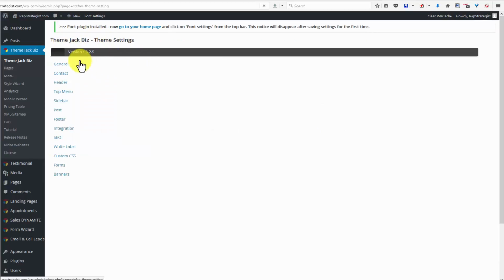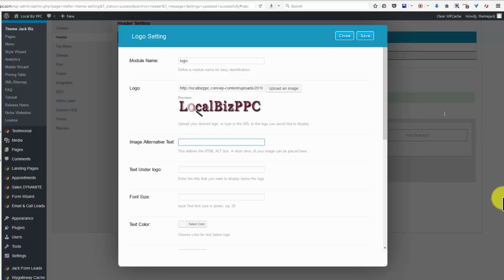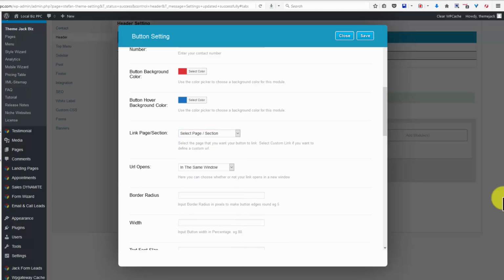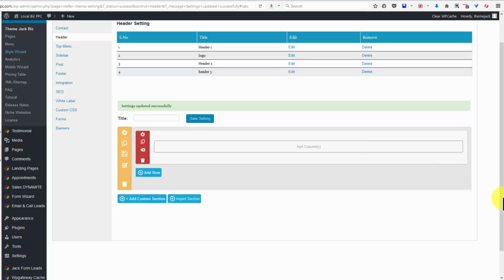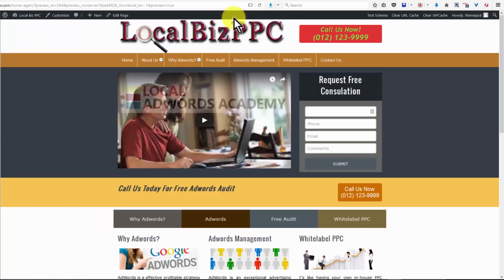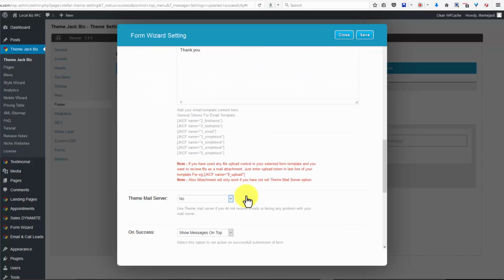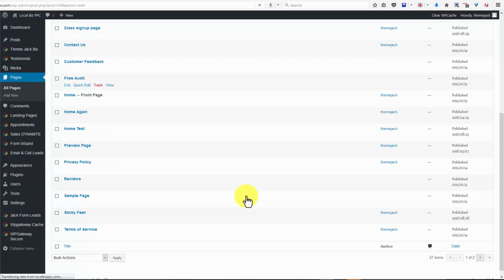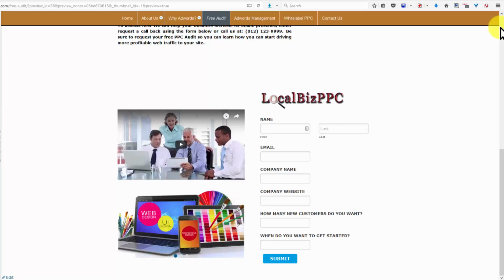LTJ Fixed Section Editing